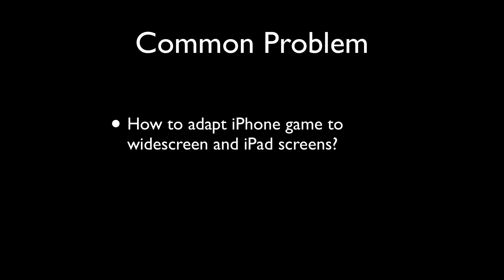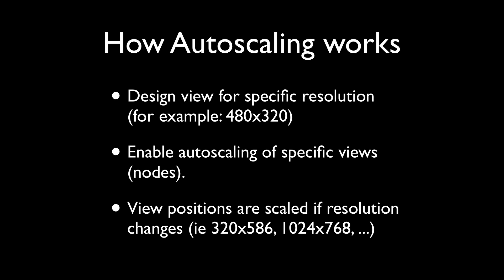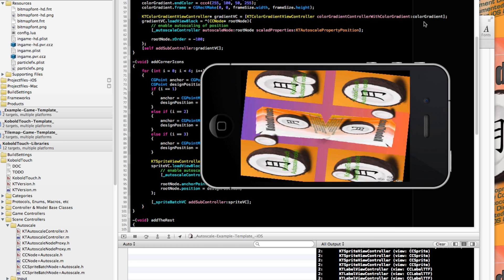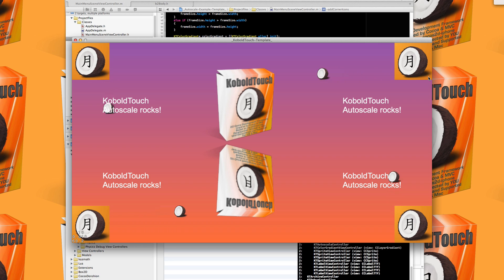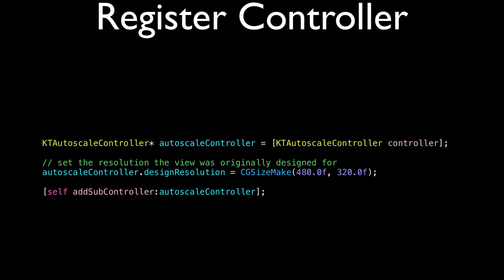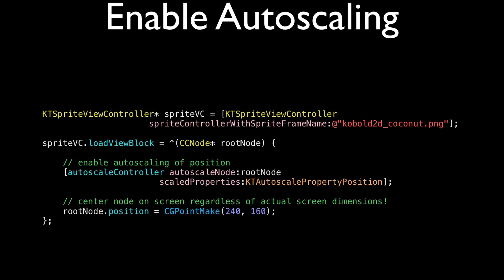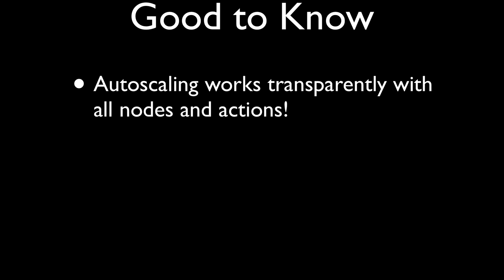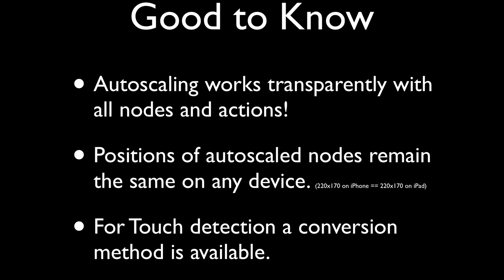KoboldTouch Feature - Position Autoscaling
Demonstration of how KoboldTouch allows you to autoscale view (node) positions to any screen size transparently, even when autorotating from landscape to portrait mode and back. This is a most wanted feature by cocos2d-iphone users, and KoboldTouch has it!